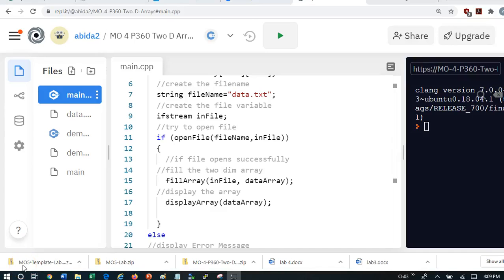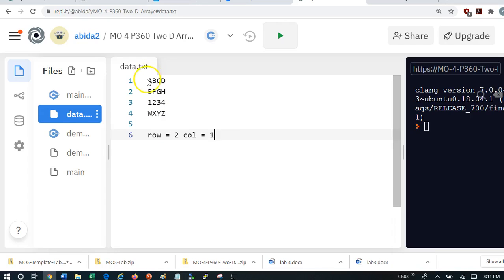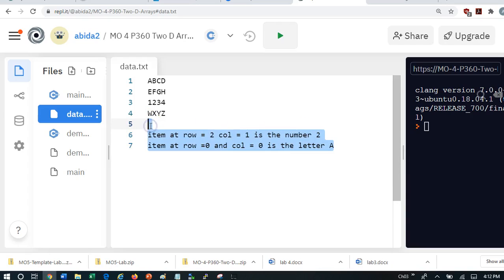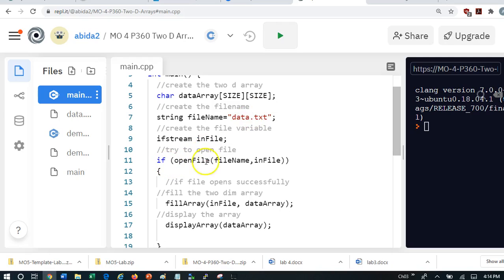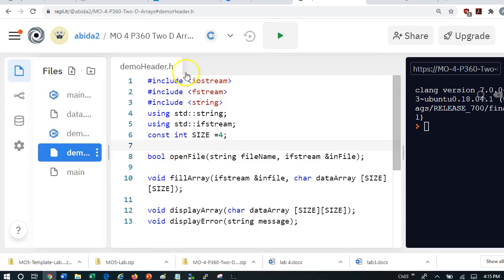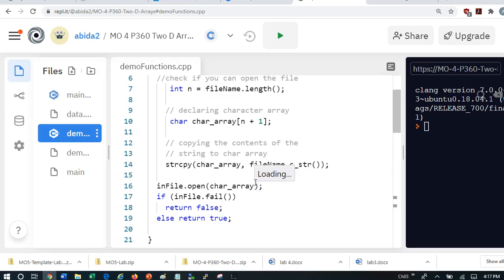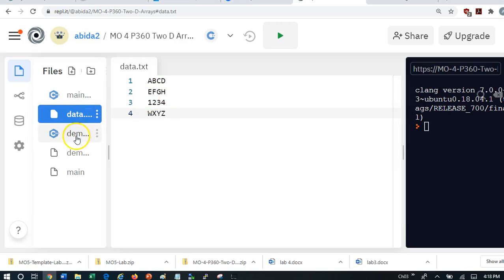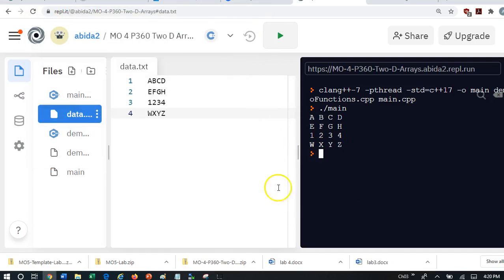MO 4 Video Lecture 2 D Arrays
2 - dimensional arrays and lab support (for help with flight reservation cancellation lab)